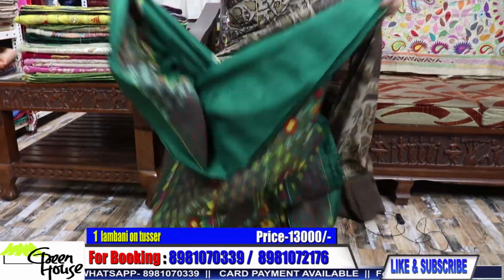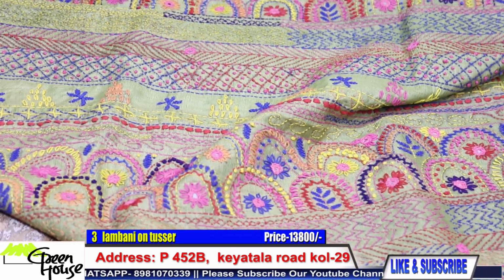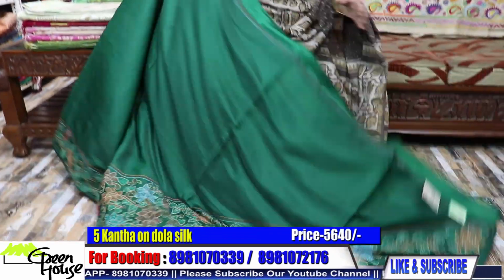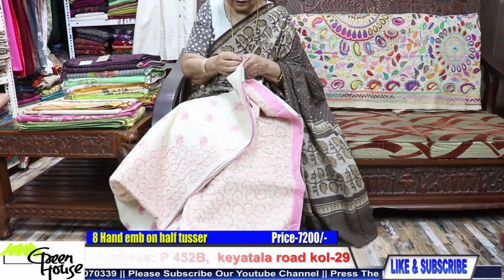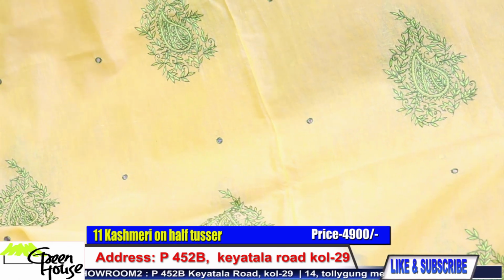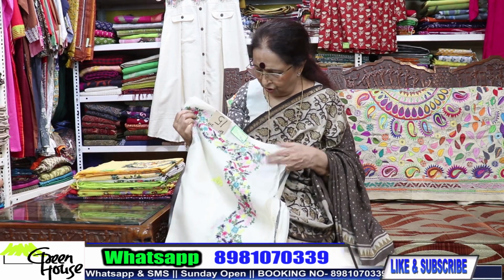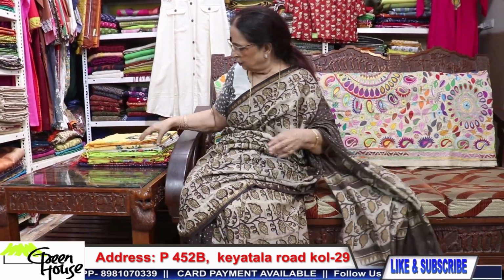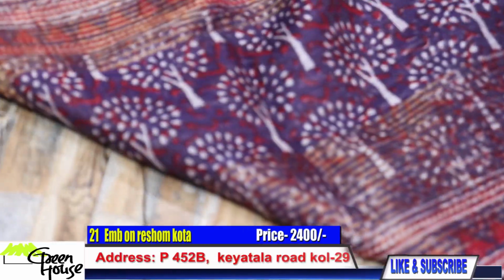GREEN HOUSE || EPISODE-207 || Spring Summer Collection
Episode-207
1 lambani on tusser 13000/-
2  lambani on tusser  14400/-
3 lambani on tusser  13800/-
4 Kantha on dola silk 5640/-
5  Kantha on dola silk 5640/-
6 Hand work on dhakai 6800/-
7 Emb on handloom saree  5200/-
8 Hand emb on half tusser 7200/-
9 Emb on cotton 4800/-
10 Kashmeri on half tusser 4900/-
11   Kashmeri on half tusser 4900/-
12 Hand emb on bengal hand loom 3150/-
13  Hand emb on bengal hand loom 3150/-
14 Hand emb half tusser 6400/-
15 Hand emb half tusser 6400/-
16 Emb on cotton 5290/-
17 Emb on reshom kota 5290/-
18 Emb on reshom kota  2400/-
19 Emb on reshom kota  2400/-
20 Dabu print on chanderi 2400/-
21  Emb on reshom kota  2400/-